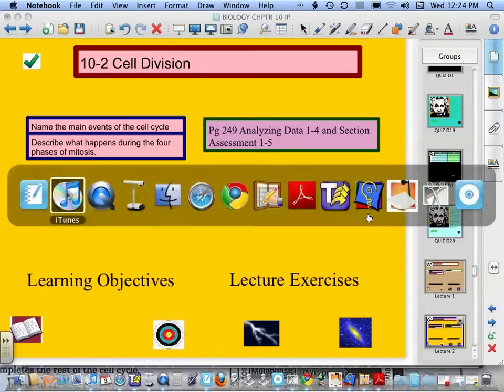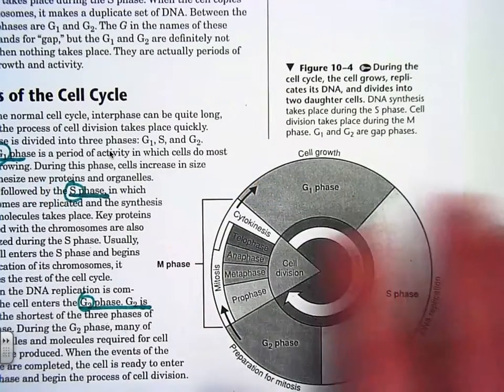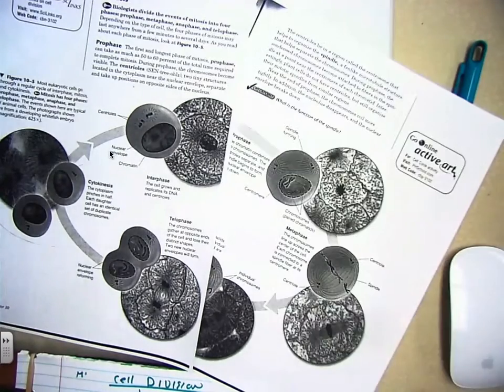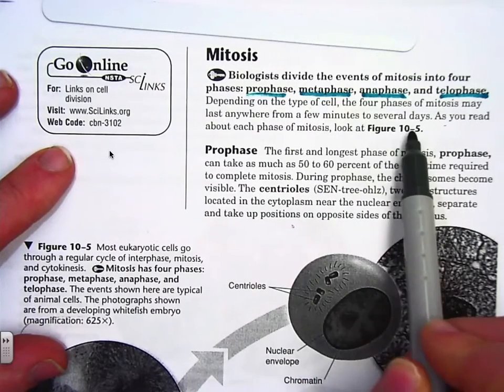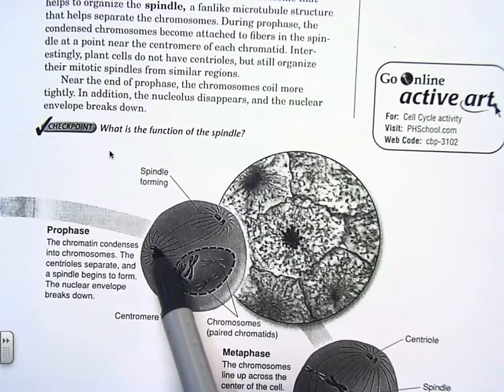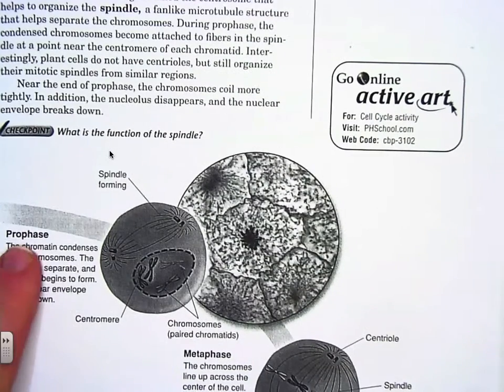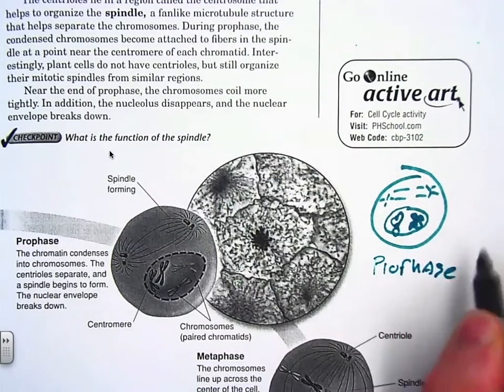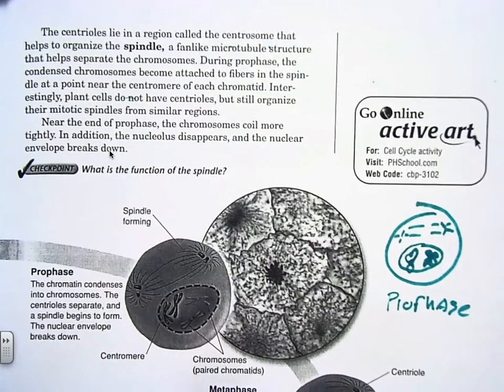WORLEY BIO 10-2 PART 3.m4v